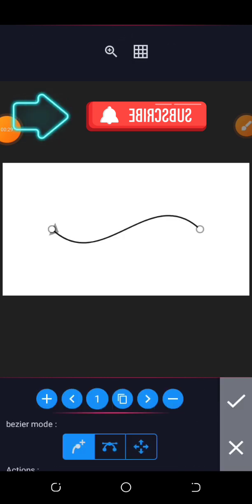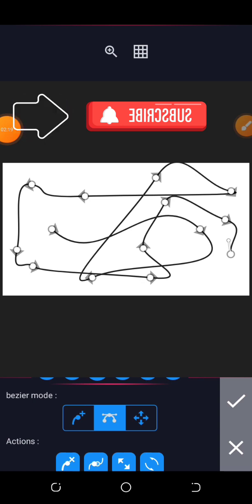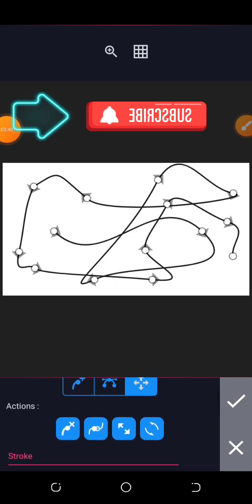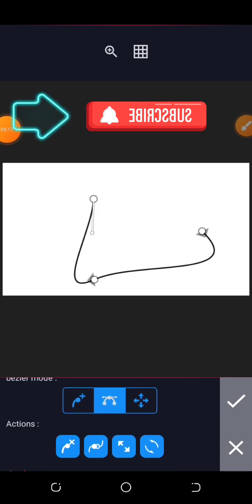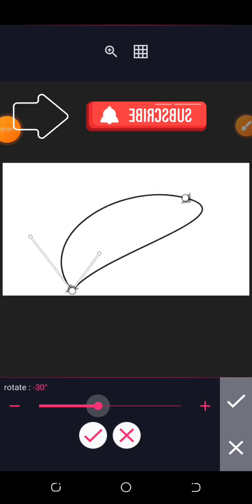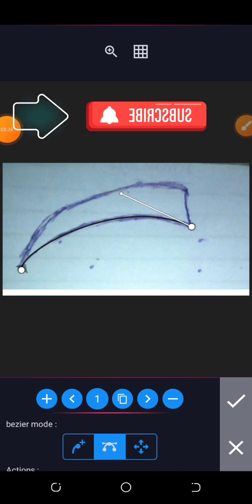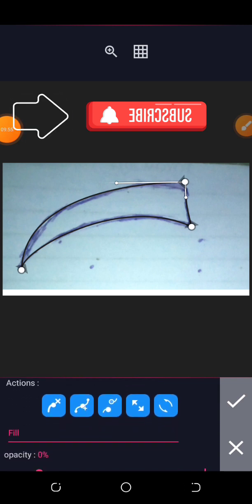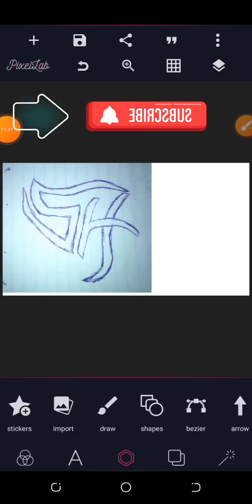BEZIER TOOL IN PIXELLAB MADE EASY.